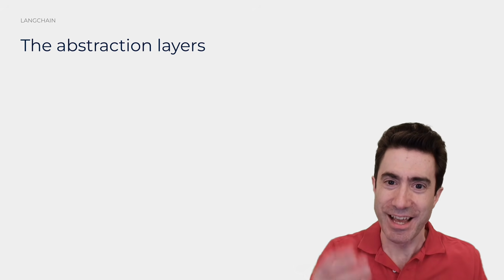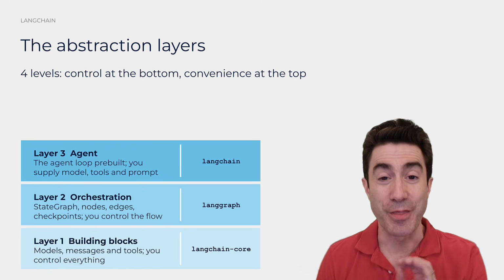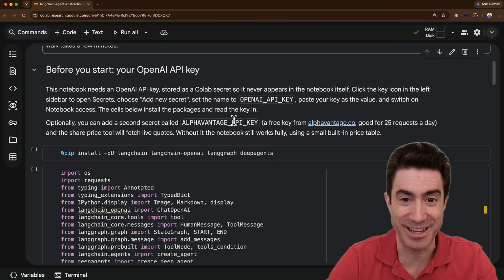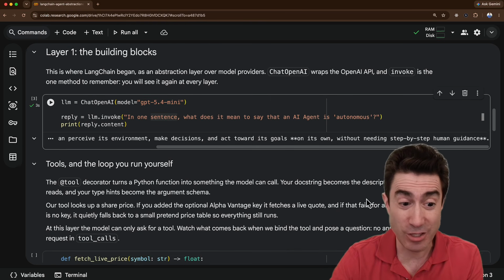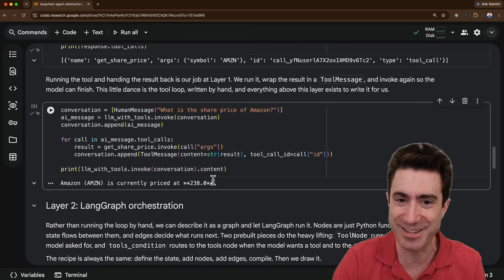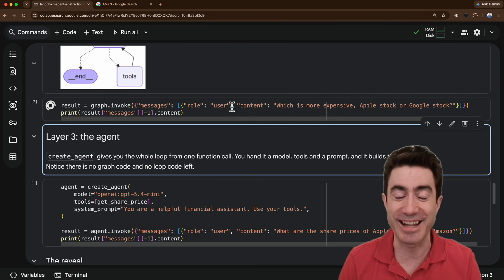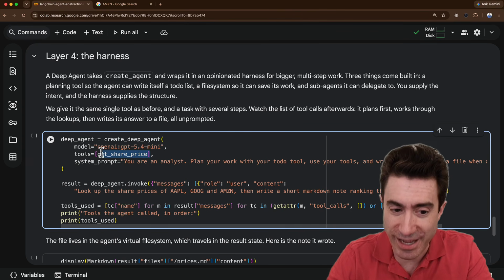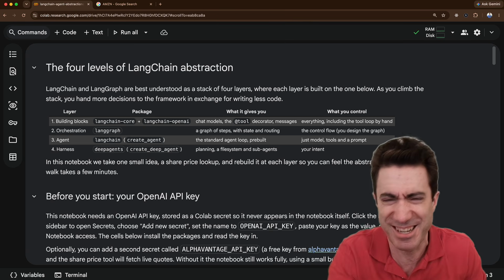Deep Agents or LangGraph? The LangChain agentic ecosystem explained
In the courses:
AI Engineer Core Track includes LangChain
AI Engineer Agentic Track includes LangGraph

00:00 The puzzle
00:35 The 4 layers explained
03:51 Hands-on in Google Colab
05:34 LangChain Core in action
09:13 LangGraph in action
11:22 The agent framework in action
12:11 The surprising reveal!
12:57 And now.. Deep Agents in action
15:08 The mission for you

I hope this finally solves the head-scratcher of LangChain vs LangGraph vs create_agent vs Deep Agents. The perplexing number of ways to create an Agent in the LangChain ecosystem.

Let me know if you have any more AI puzzles for me to solve!